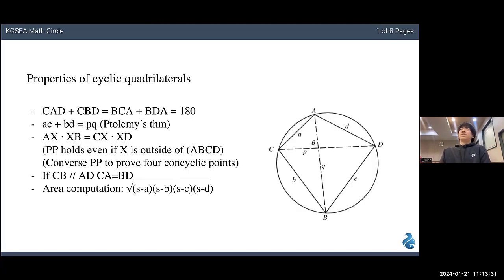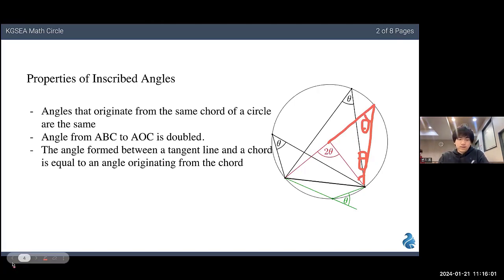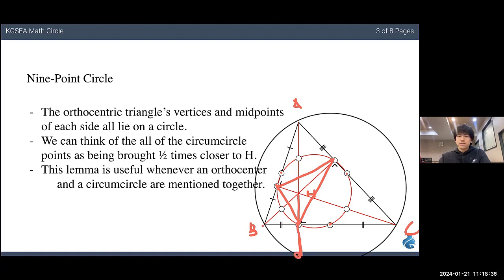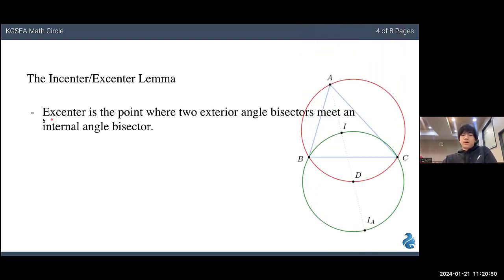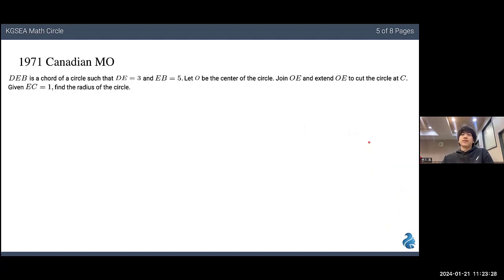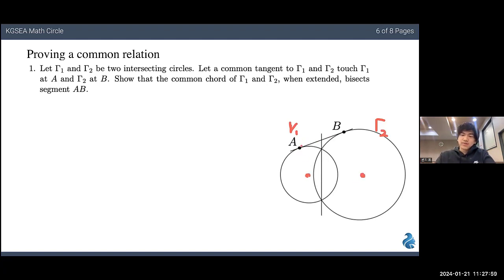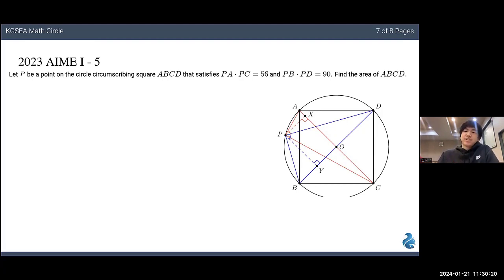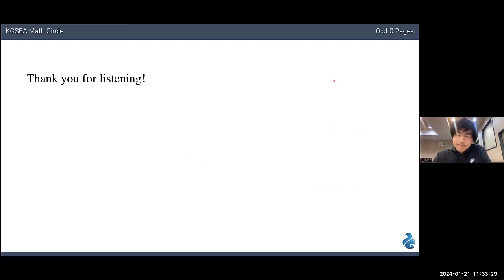En_OpenSchool "Figures inscribed in circles and related geometric lemmas" by Jeeho BYUN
2024 Open School from KGSEA Math Circle
Title: "Figures inscribed in circles and related geometric lemmas"